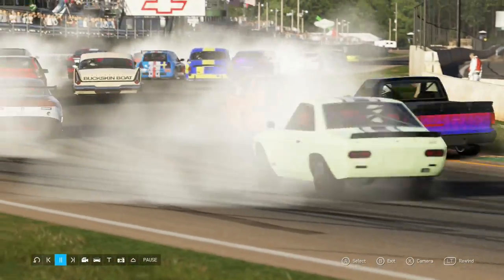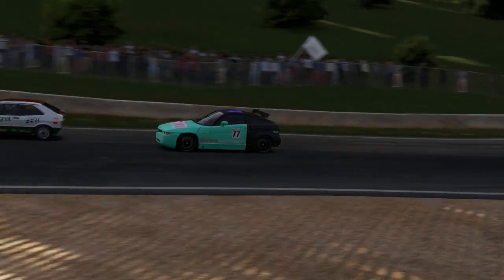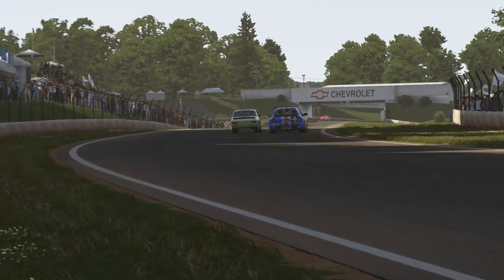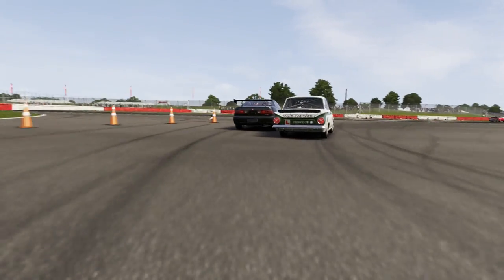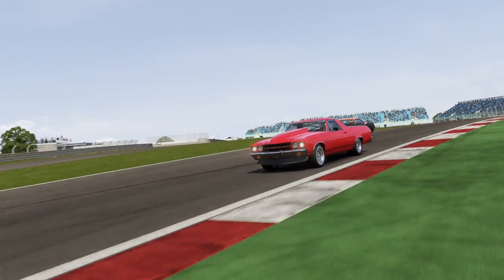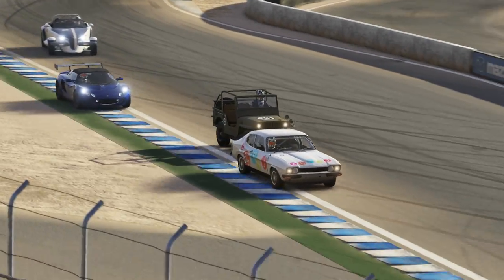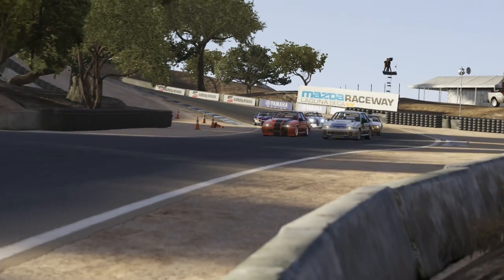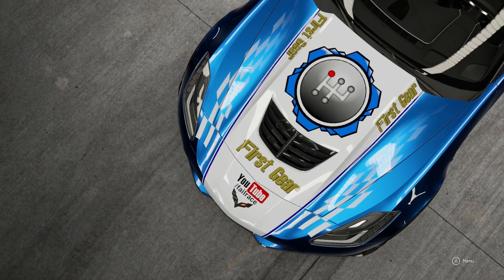FailRace Vs The Community Open C Class Cars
The lower classes of car do tend to produce some excellent racing, and today is no exception as we take to the track with some c class vehicles.